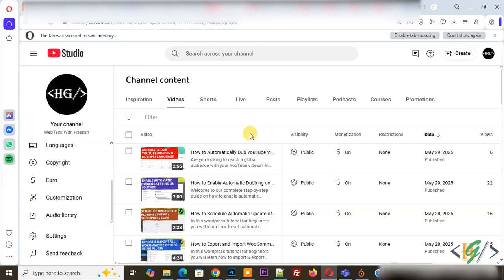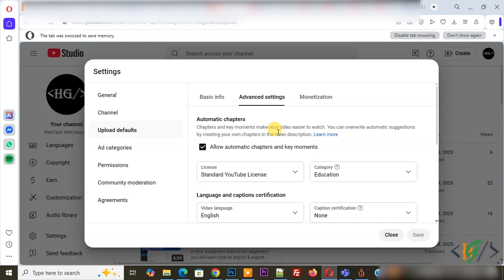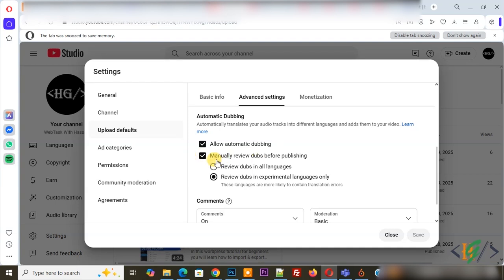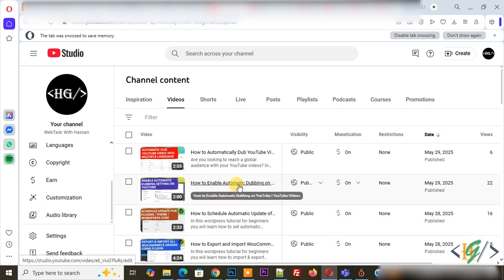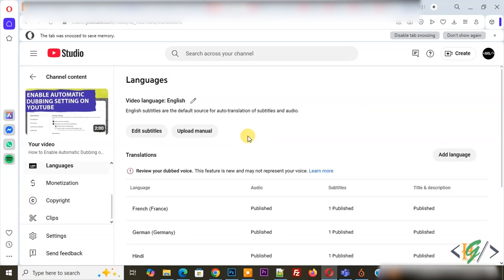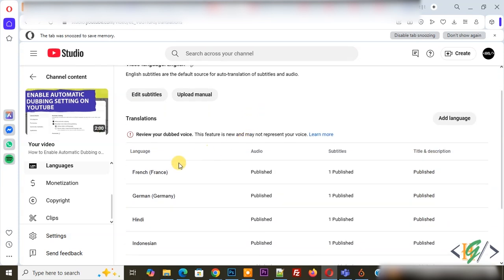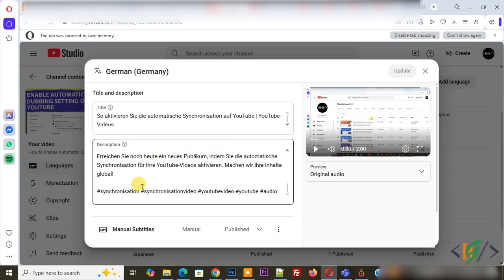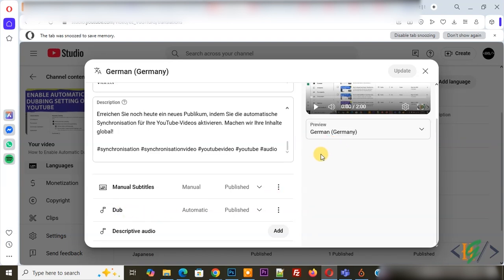YouTube Automatic Dubbing Tool - Expand Your YouTube Reach with Auto Dubbing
Are you ready to reach a global audience? Discover how YouTube's Auto Dubbing feature can help you break down language barriers and connect with viewers worldwide. In this video, we’ll explore the power of auto dubbing and show you how to make your content accessible to people who speak different languages.

Auto Dubbing uses advanced AI technology to translate and dub your videos in multiple languages. This means your message can be heard and understood by millions of people, no matter where they are or what language they speak. You no longer need to create separate videos or manually add translations.

So first enable automatic dubbing feature on advanced settings and this new feature will work for new uploaded video. So you will check how this feature will work on your videos and convert your video into different languages.

So this feature will generate title and description automatically in multiple language and convert audio in languages.

Don’t miss out on the chance to connect with new fans around the world. Watch now to see how you can break down language barriers and make your voice heard everywhere.

Unlock a world of possibilities with YouTube’s auto dubbing—start today and transform your channel’s reach!